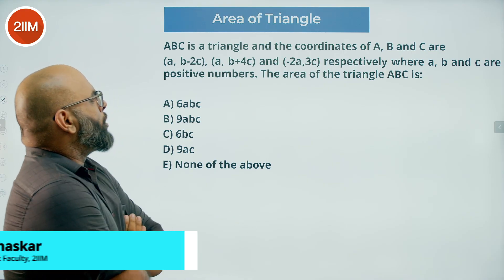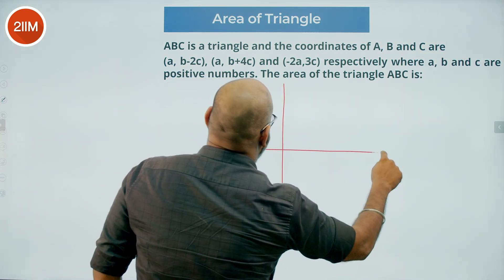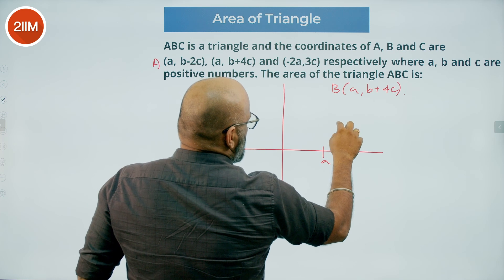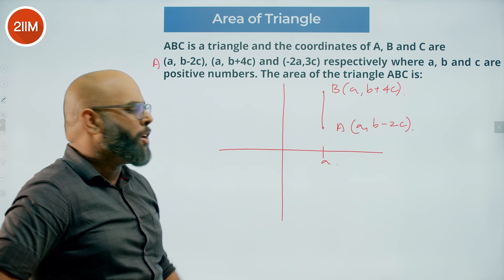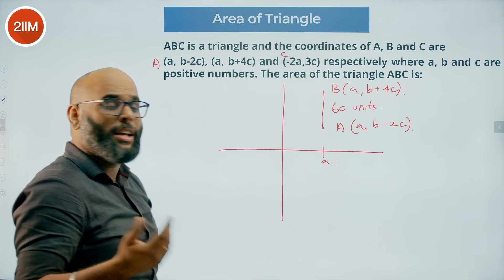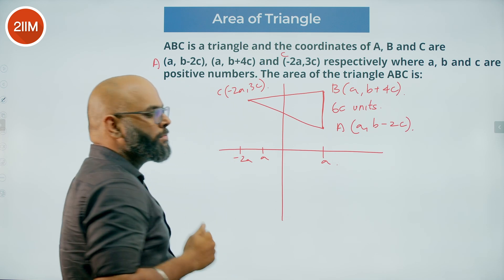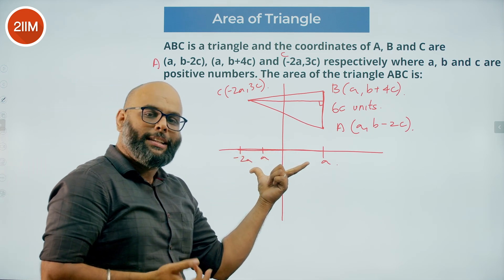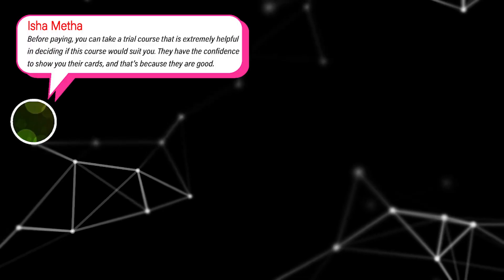XAT 2023 QADI Solutions | Area of Triangle | XAT Prep | 2IIM CAT Preparation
Question: ABC is a triangle and the coordinates of A, B and C are (a, b-2c), (a, b+4c) and (-2a,3c) respectively where a, b and c are positive numbers. The area of the triangle ABC is:
A. 6abc
B. 9abc
C. 6bc
D. 9ac

Best wishes for XAT preparation!